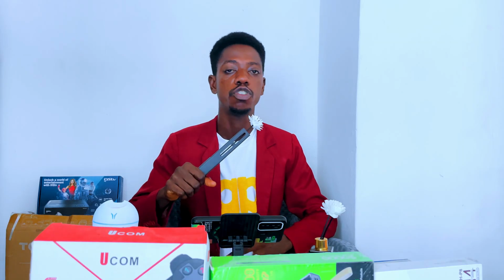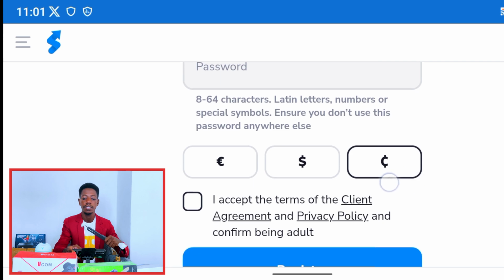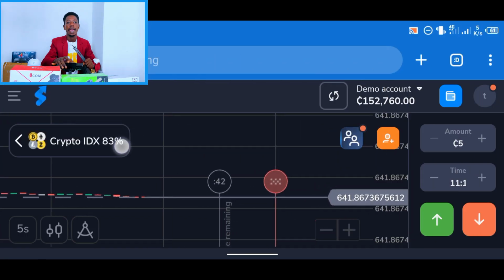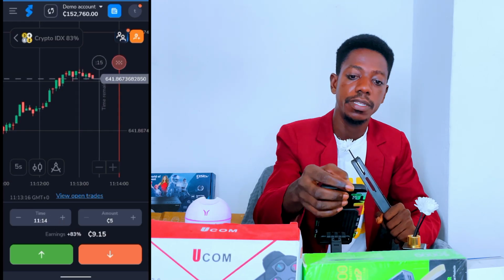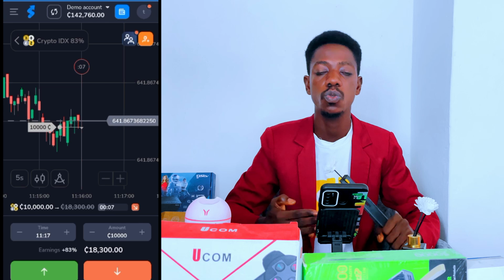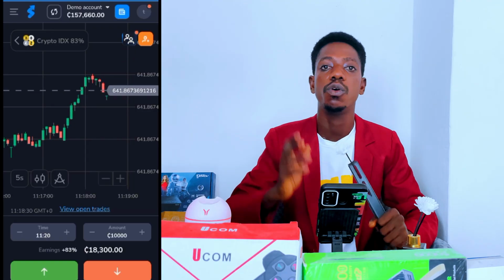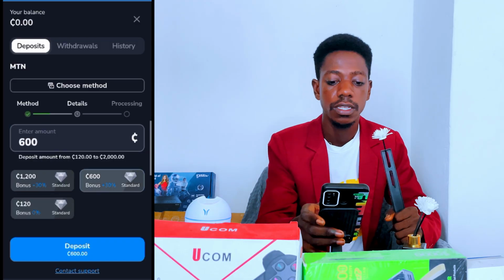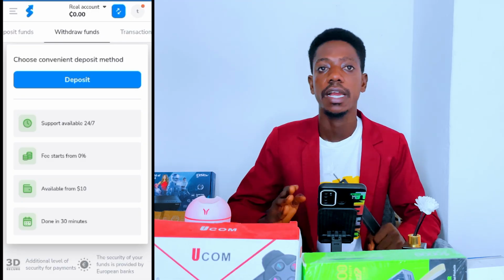Stockity Trading Tutorial 2026 | How To Make Money On Stockity For Beginners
how to make money online 2026 for free
how to earn money in ghana
how to make money online 2026
apps that pay you real money for free
how to earn money in ghana 2026
how to make money in ghana without investment 2026
apps to make money online in ghana

• Online business
• Trading platforms